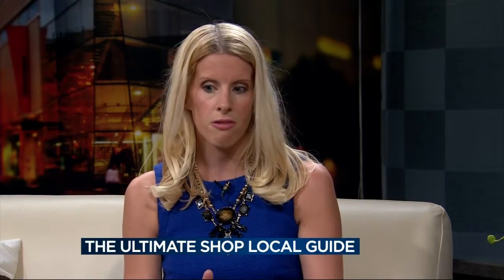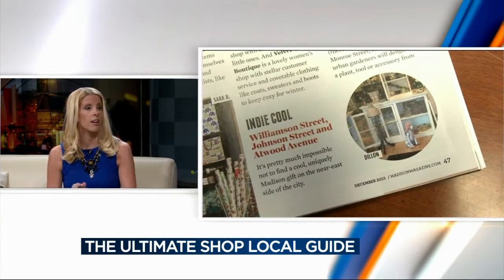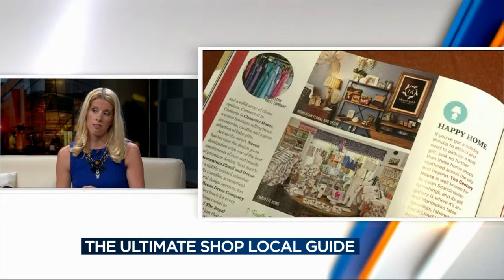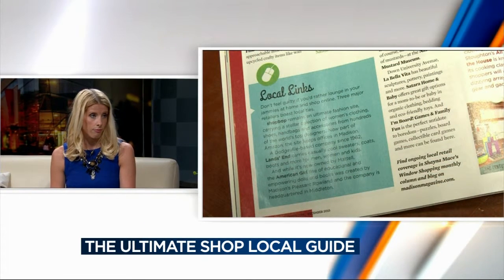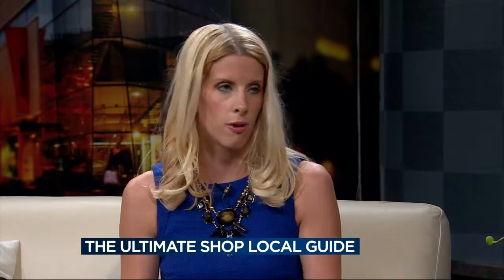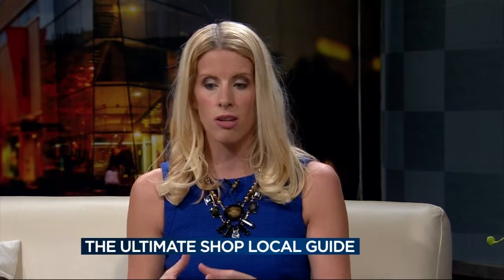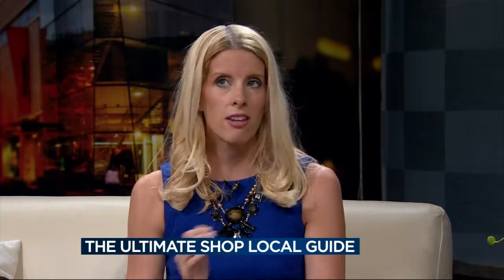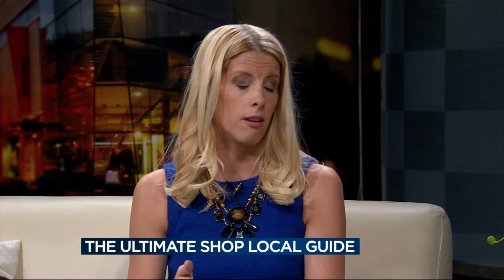Suggestions for shopping local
Madison Magazine's Shayna Mace has great suggestions for shopping local on Live at Four.